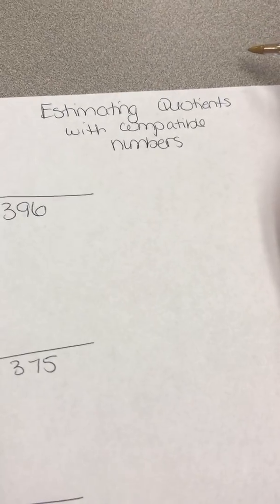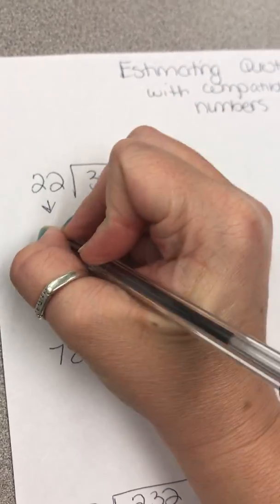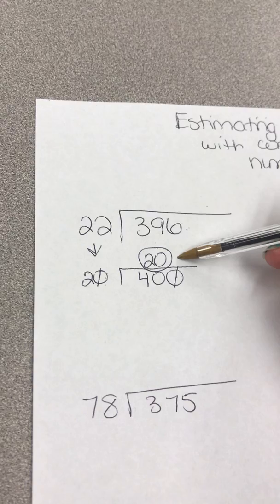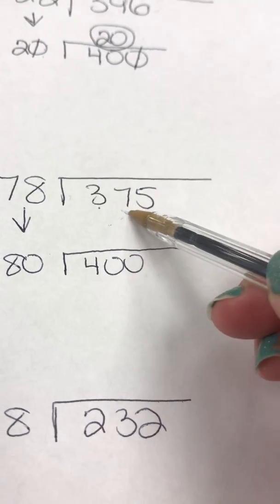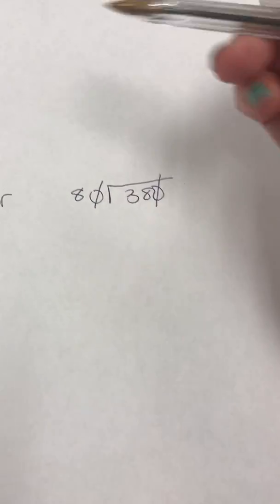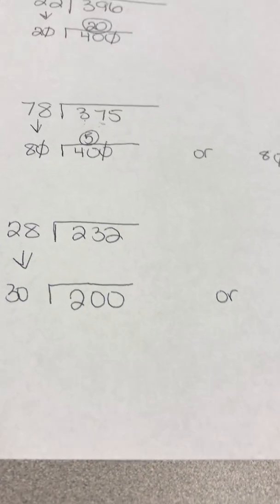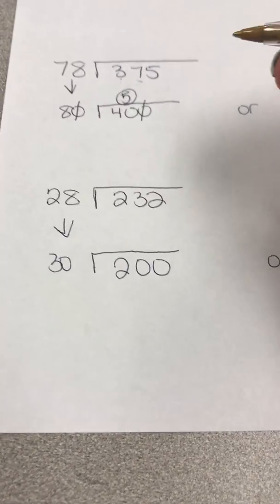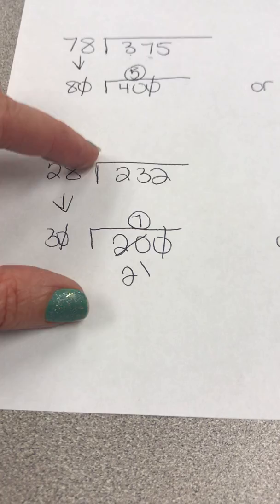Estimating Quotients with Compatible Numbers